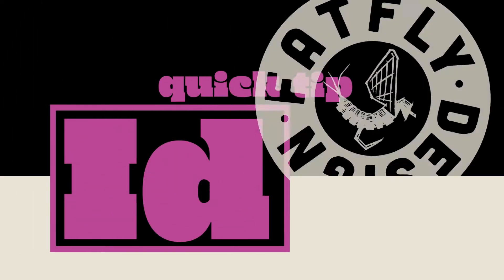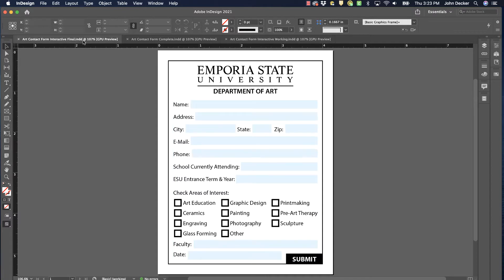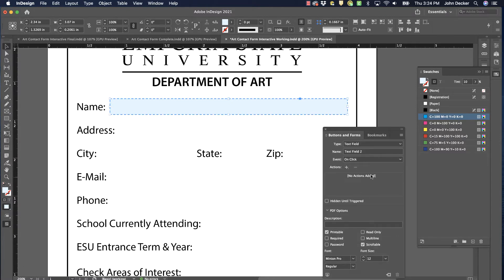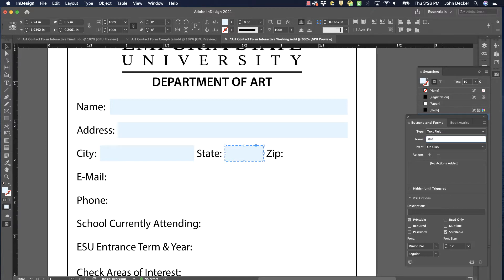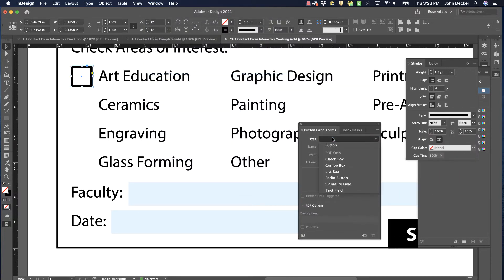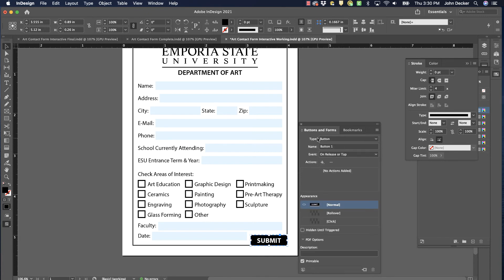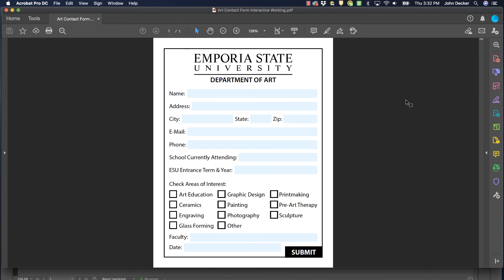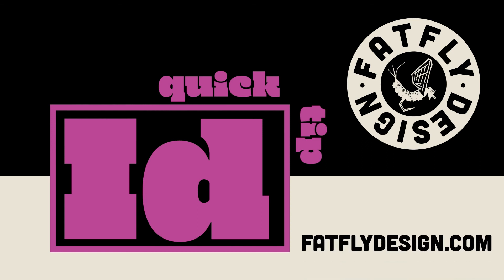InDesign Quick Tip – Interactive Form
How to create an interactive form in Adobe InDesign and export it as an Interactive PDF.